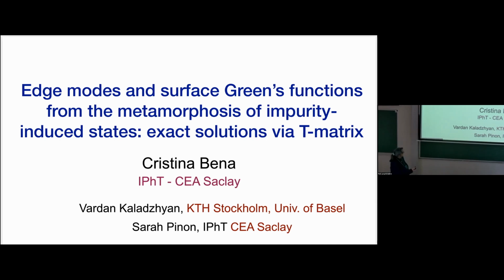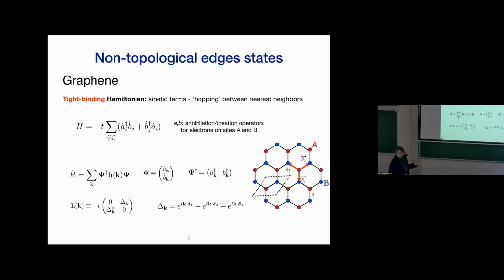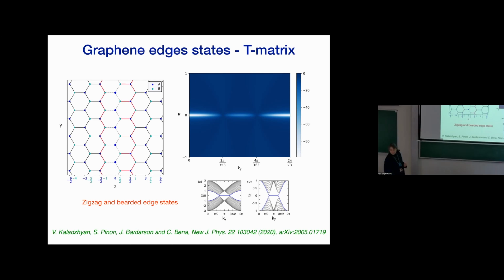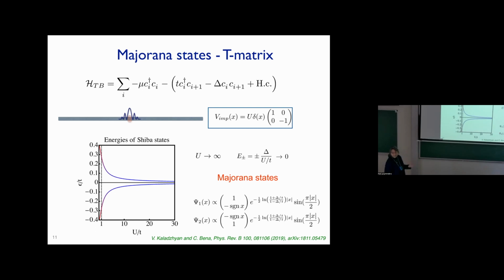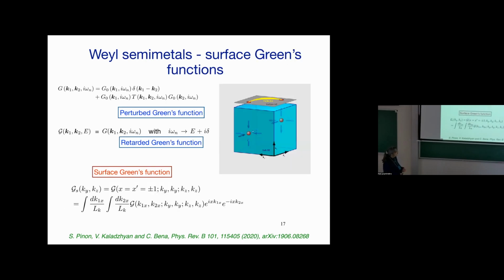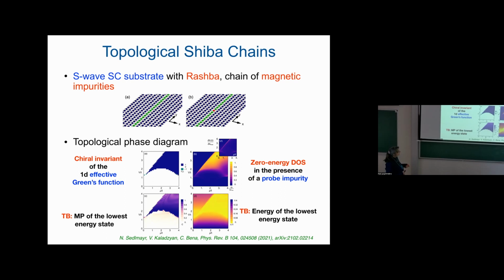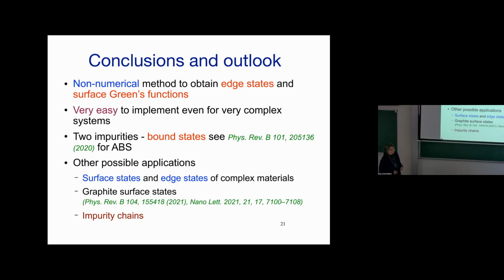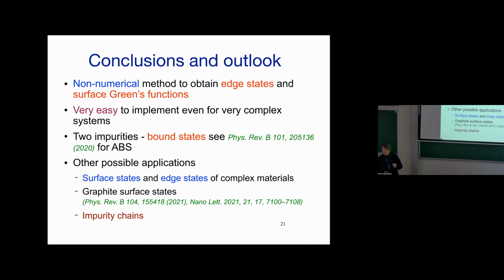Cristina Bena - 14/04/2022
IPhT/LPTMS Meetings 14 & 20/04/2022